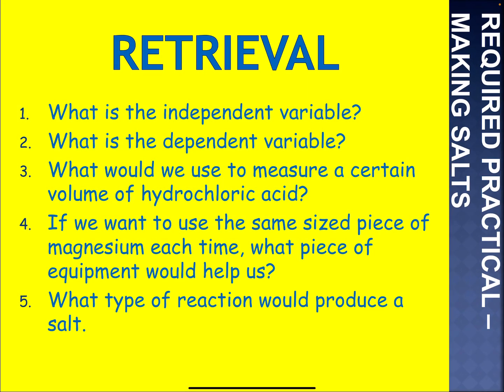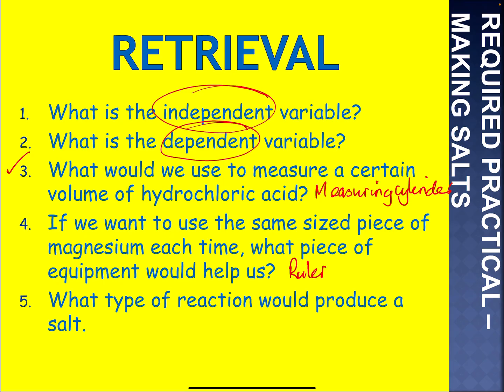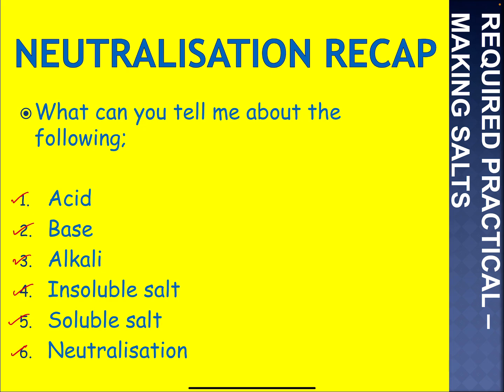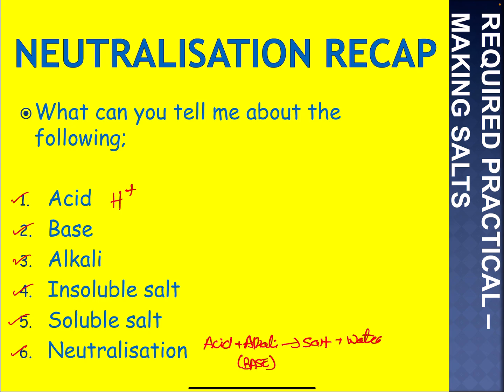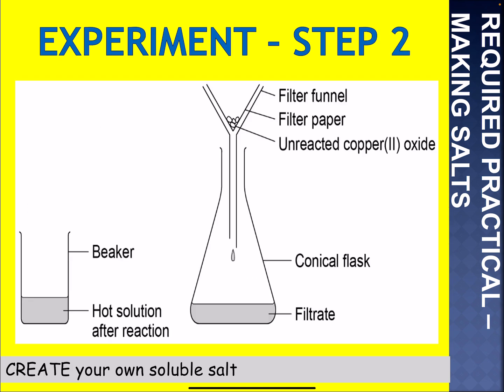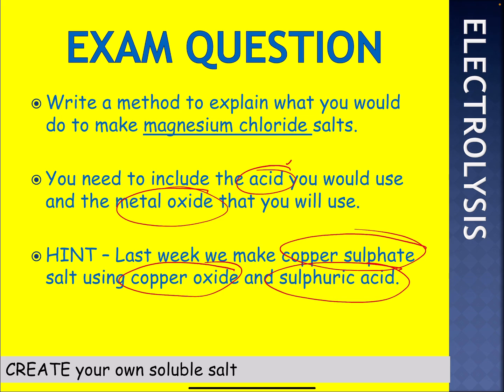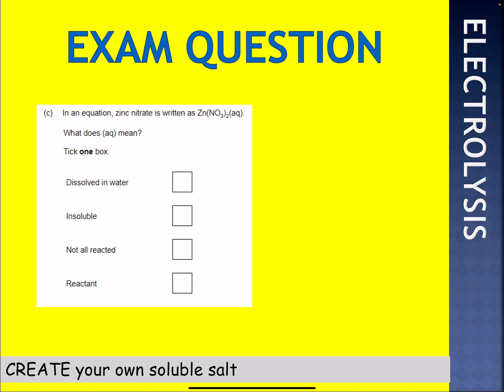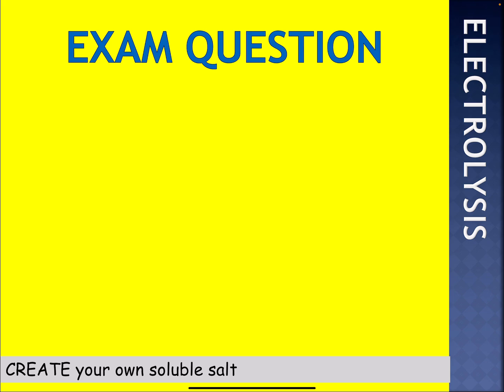Required Practical - Making Salts